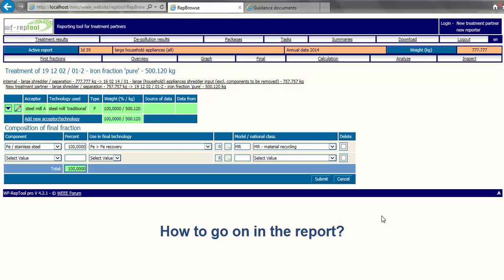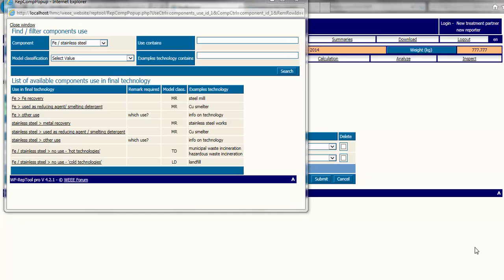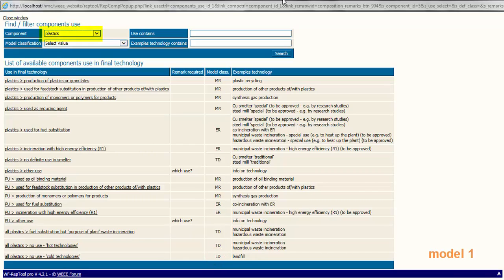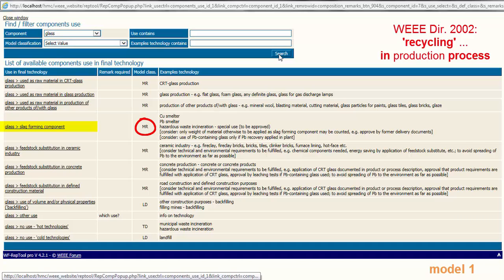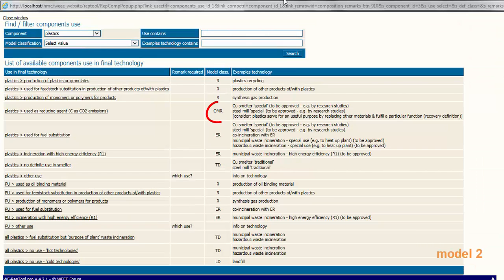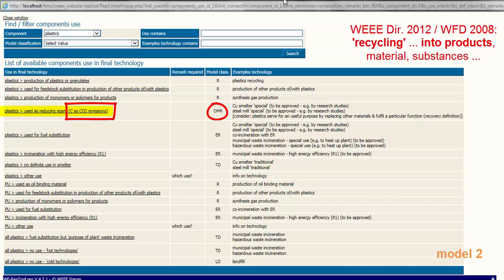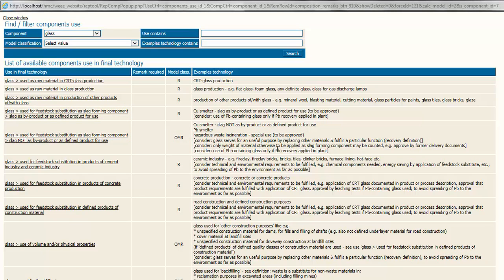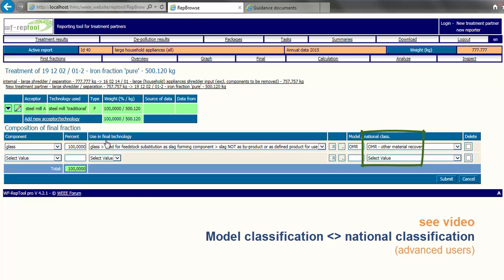WF-RepTool - MR/R, ER and OMR classification in model 1 and model 2